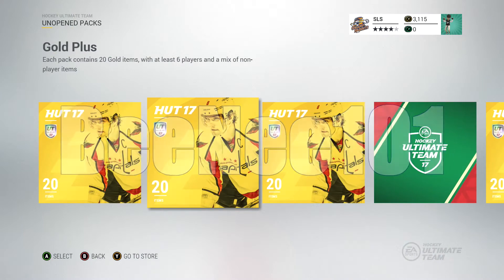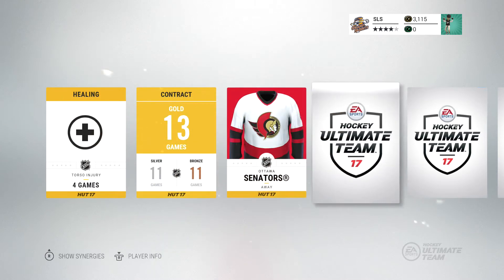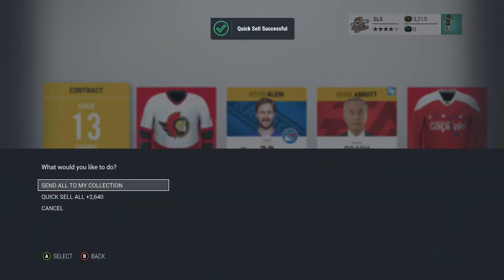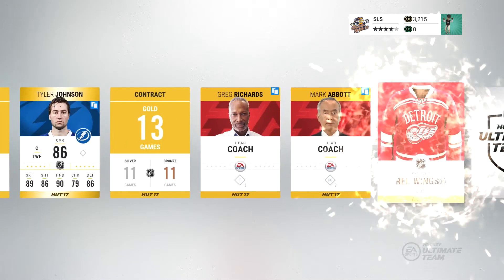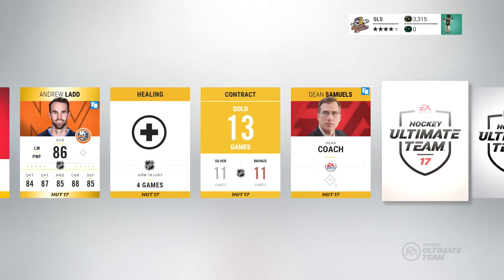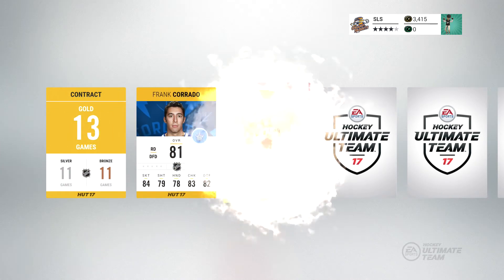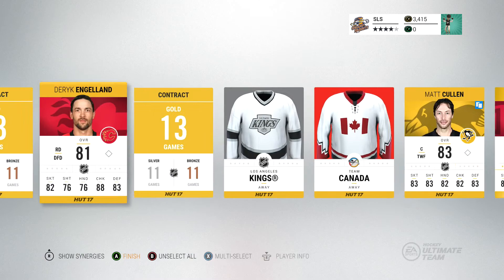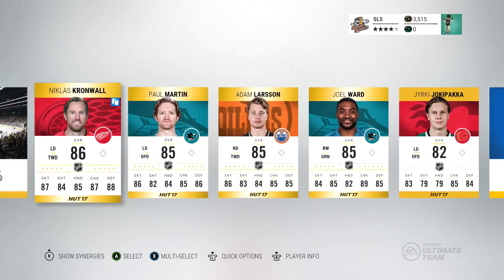NHL 17 HUT Episode 10 - More Packs!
NHL 17 HUT Episode 10 - More Packs! - NHL 17 Pack Opening

EPIC NHL 17 HUT GAMEPLAY! This is a new HUT series for NHL 17.  Can I build the ultimate team in NHL 17?  I'll be featuring NHL 17 HUT Gameplay, full pack openings and anything else you want to see in this NHL 17 HUT Series.   I'm playing NHL 17 on Next Gen and HUT is quite different in terms of looks and gameplay, so keep watching if you want to see more.

Your one button click really motivates me to keep making videos, which if you're here, I guess you want!

This series features:
NHL 17 HUT Gameplay
NHL 17 HUT Pack Openings
NHL 17 HUT Trade Days
NHL 17 HUT Tips
NHL 17 HUT Trading
NHL 17 HUT Pack reactions